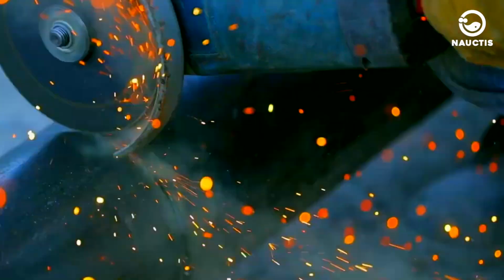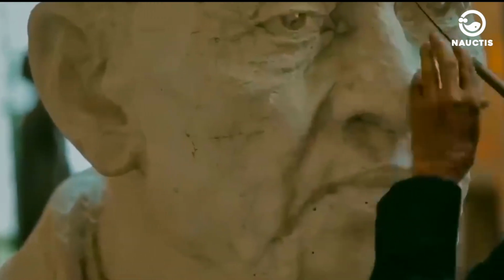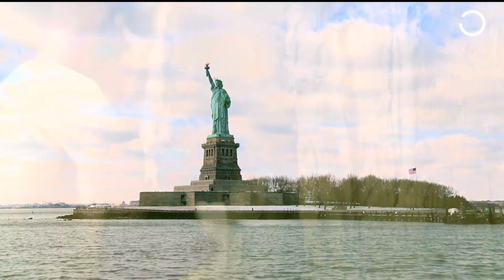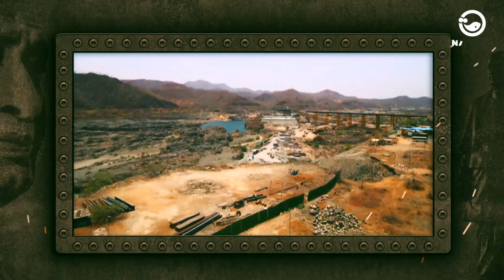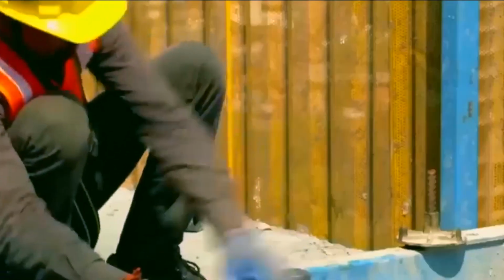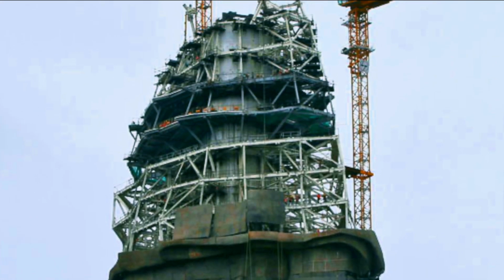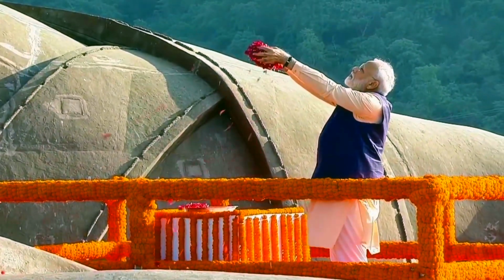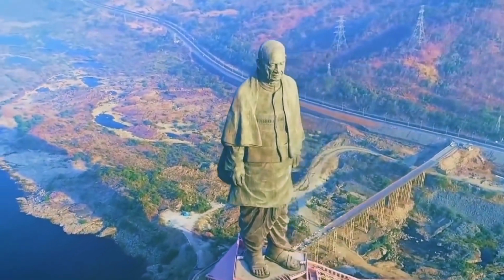Constructing the Giant: This is How The Tallest statue on Earth was Built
Discover the journey behind the construction of the world's tallest statue - the "Statue of Unity."

Nauctis is the ultimate hub for maritime, technology, transportation, and military enthusiasts.

We release new videos every day on our YouTube channel, Don't miss out on any of our updates - subscribe to our channel and Follow our Social Media to explore additional content.

We request you to maintain a respectful and constructive tone in the comments section. Any spam, insults, or trolling will not be tolerated and will be promptly deleted. Join us on our journey to discover the wonders of the sea, Technology, Transportation and Military!